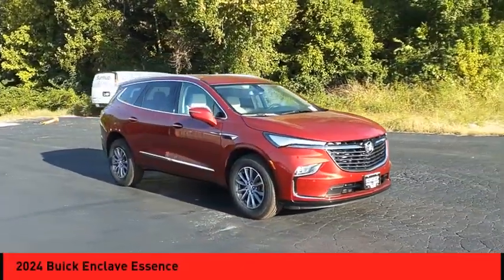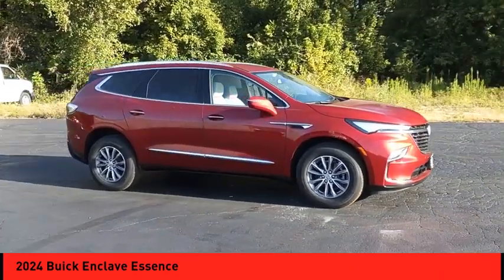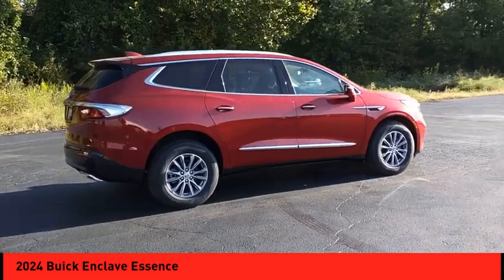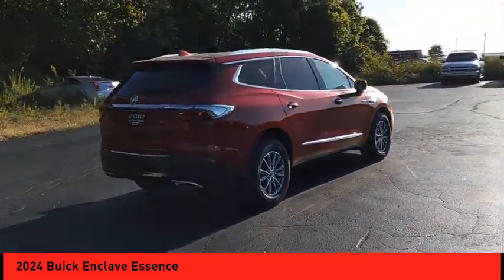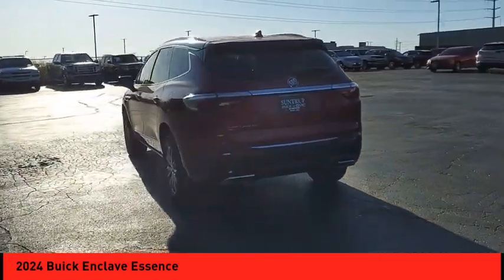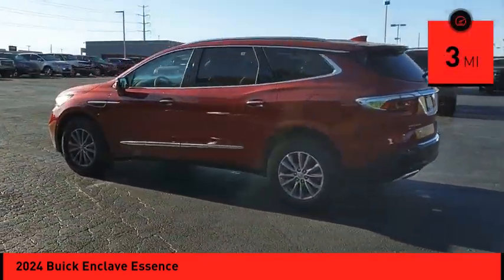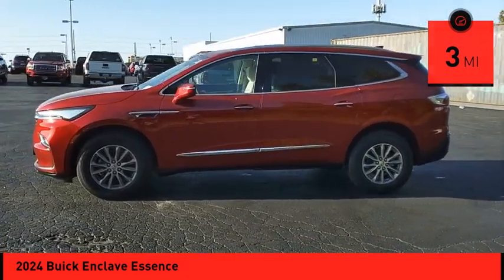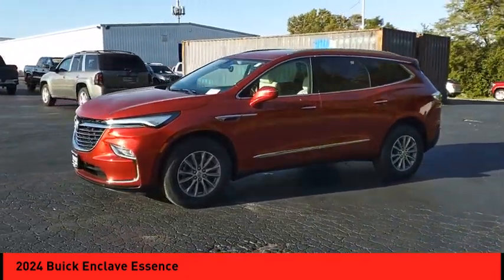2024 Buick Enclave St. Peters MO 26783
2024 Buick Enclave Essence

The Buick Enclave Crossover 4x4 is a vehicle of the year 2024. It has a cherry red exterior and a 3.6 liter 6 cylinder engine with fuel injection, giving it an impressive crash test rating of 5 out of 5 stars. This car offers drivers an efficient and safe ride, perfect for long trips or weekend getaways. The Buick Enclave Crossover 4x4 is sure to turn heads wherever it goes. Purchase your vehicle completely online and WE'LL DELIVER it to your home! * After market Equipment may not be reflected in the price above **Price does not include $598 painted pinstripe were applicable, Processing fee of $399, Tax, Title or License.